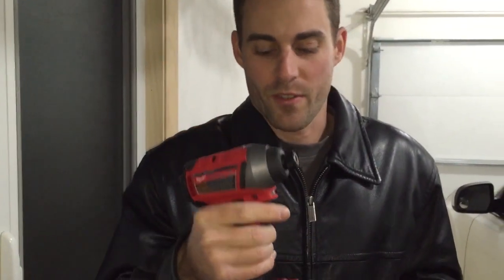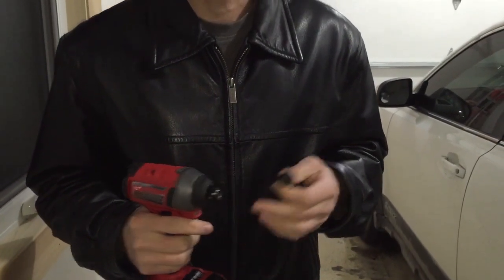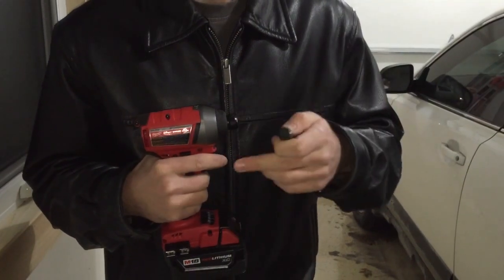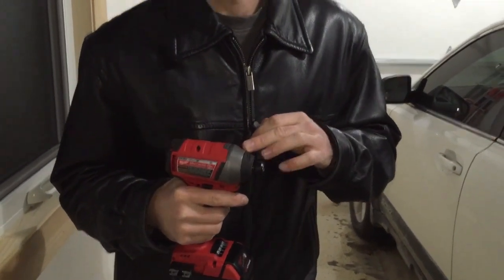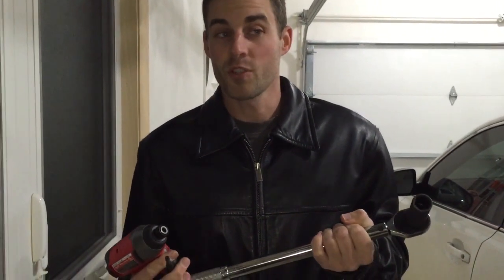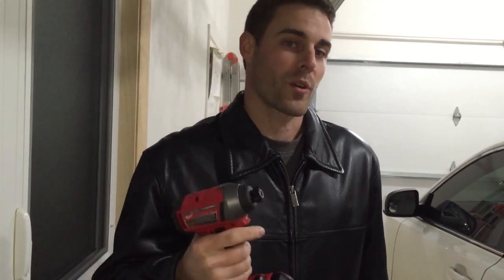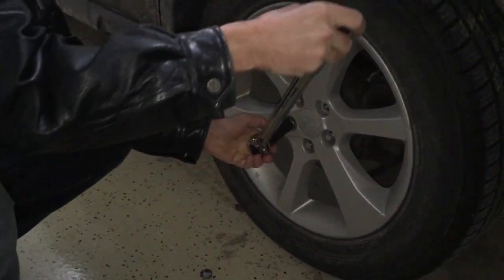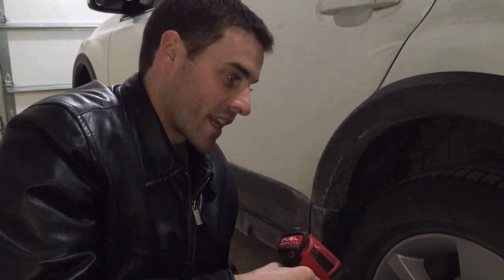Difference Between Impact Wrench and Driver (Milwaukee Fuel)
This is an explanation of the difference between an impact driver and impact wrench with a short demonstration of the Milwaukee 2753-20 and the XC battery.